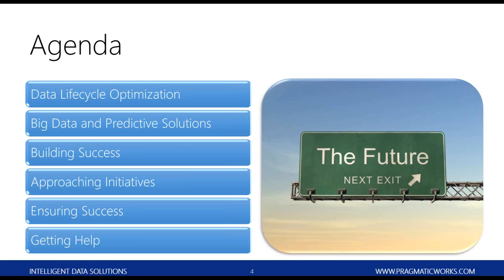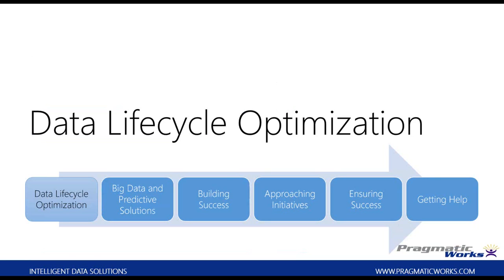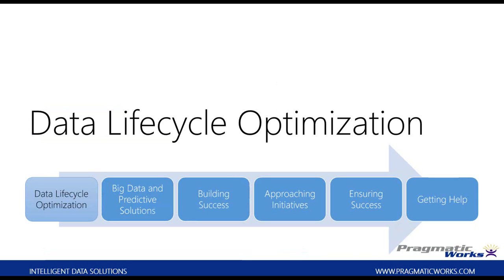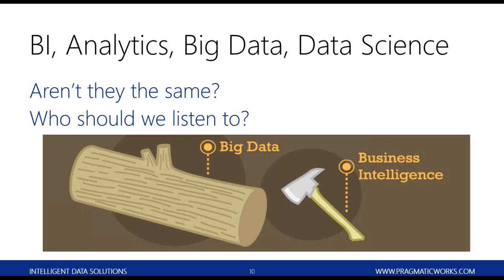Big Data and Predictive Analytics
"Big Data" is really hyped right now, but Pragmatic Works has been working with "All Data" all along. What is special about "Big Data" is that companies are beginning to explore the options for expanding their platform capabilities to include less traditional forms of analysis. That is what analytics is all about for many of our customers. Whether they are researching for more insight on their customers, better product design and marketing, or operational efficiency, analytics are powering more and more of today's decisions. Come learn how to review and optimize your approach to these solutions.